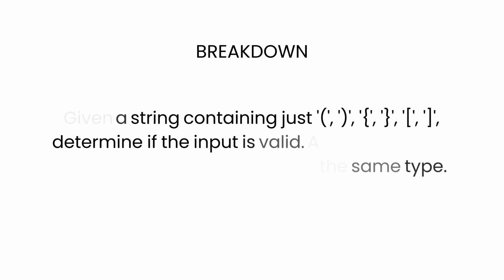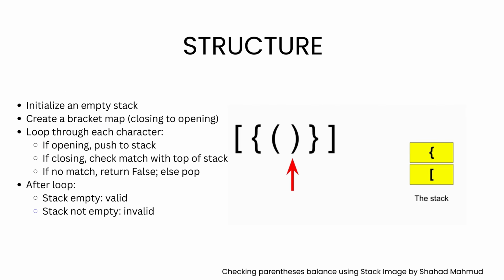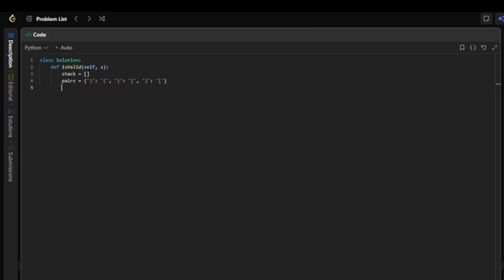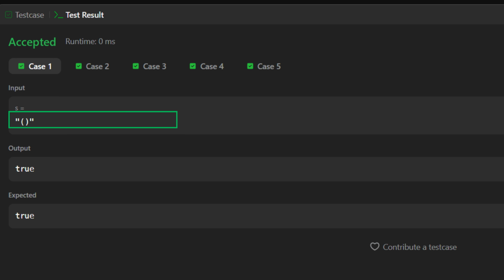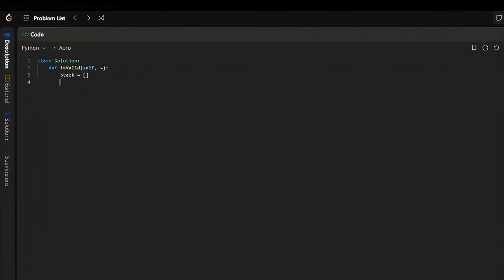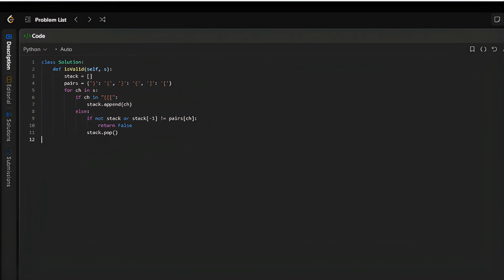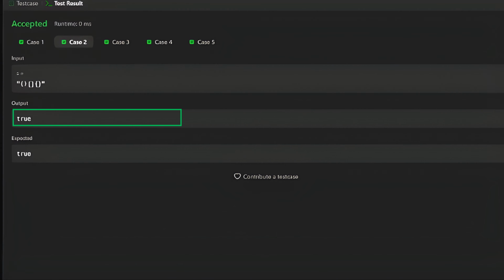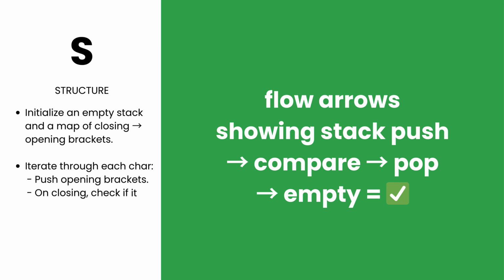Valid Parentheses - LeetCode 20 | Stack Simulation / Parsing (Python)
Valid Parentheses is LeetCode 20, a classic "Stack Simulation / Parsing" problem from the Stack, Queue & Monotonic track. In this video we break it down step by step in Python - from the brute force to the optimal, pattern-based solution - with a full code walkthrough and time/space complexity analysis.

💡 A monotonic stack is the trick for "next greater / previous smaller" questions - it turns an O(n^2) scan into a single O(n) pass.

🧩 Building block: P12 Stack Simulation / Parsing - Push what you cannot resolve yet; pop when the matching close arrives.

⏱ CHAPTERS
0:00 Intro
0:37 Problem & Examples
6:24 Recap & Key Takeaways